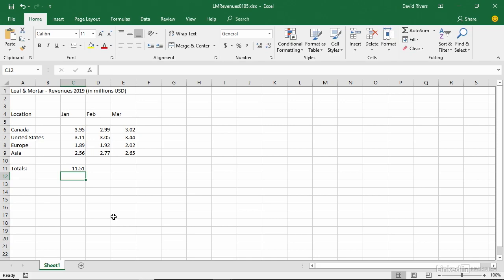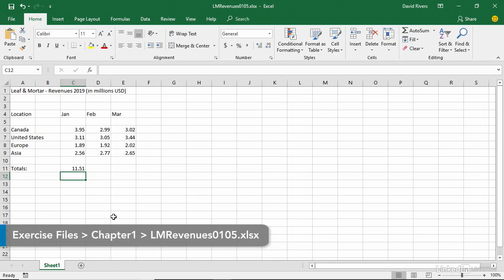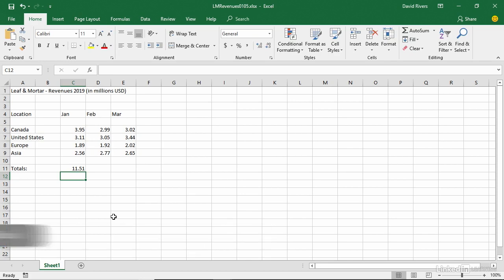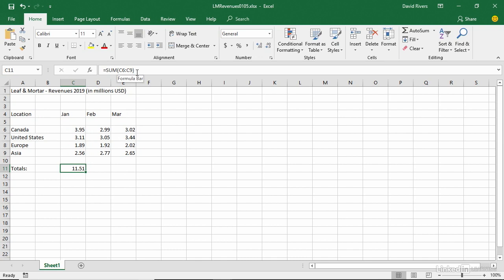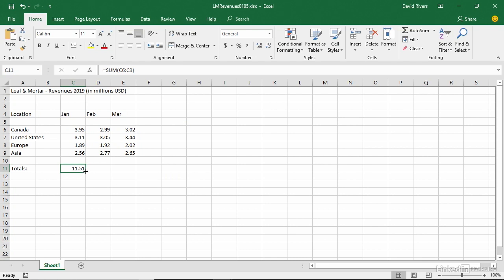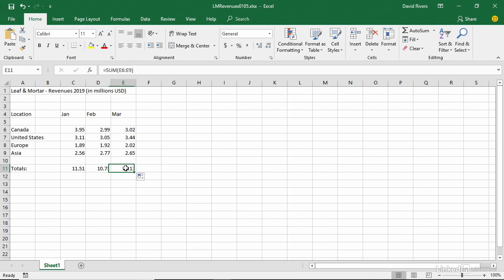Learning Excel 2019 - E7